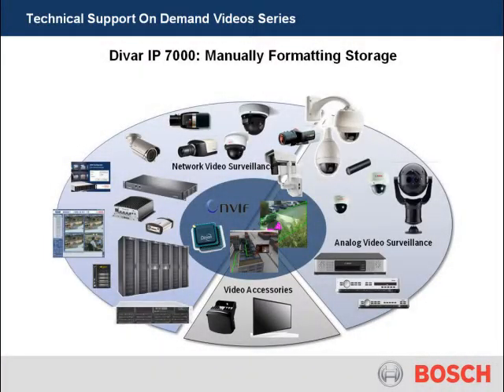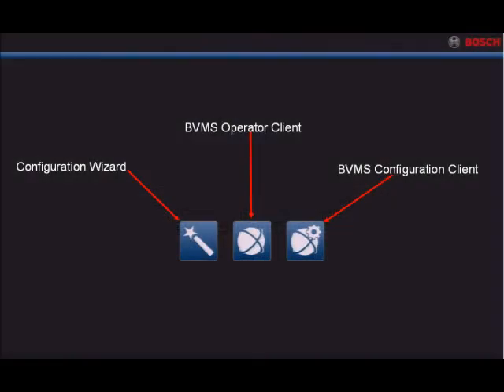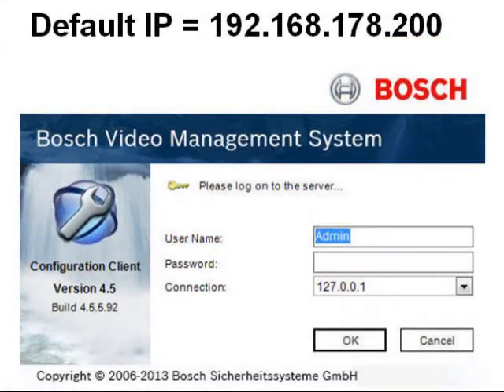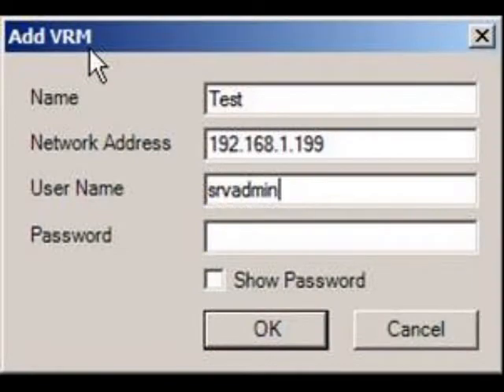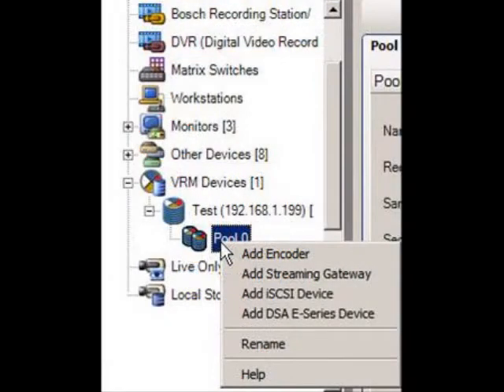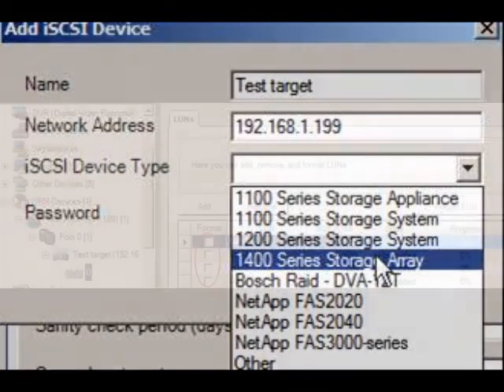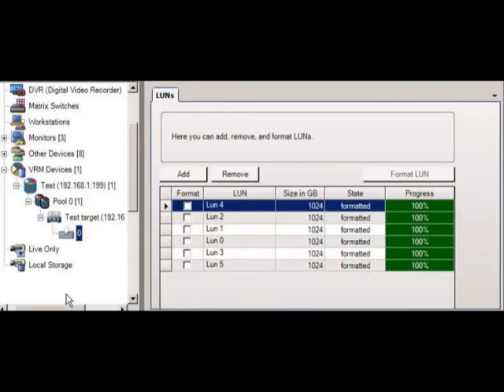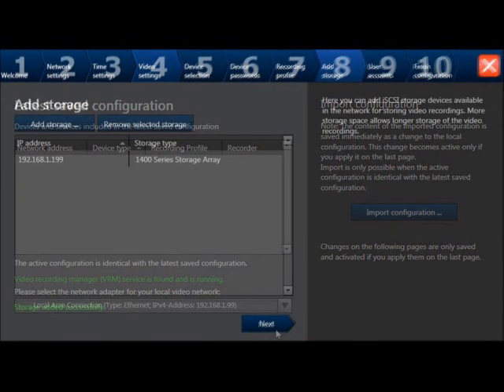DIVAR IP 7000: Manually Formatting Storage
Technical Support On Demand Videos Series